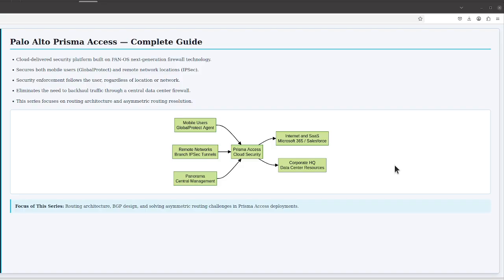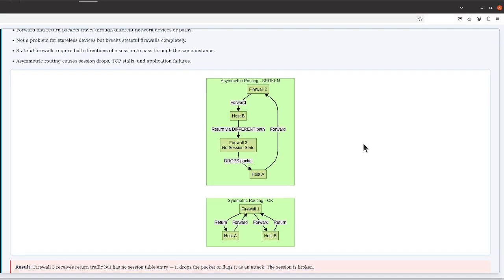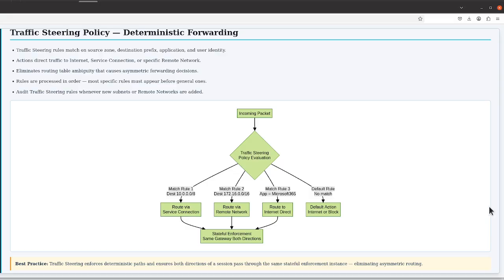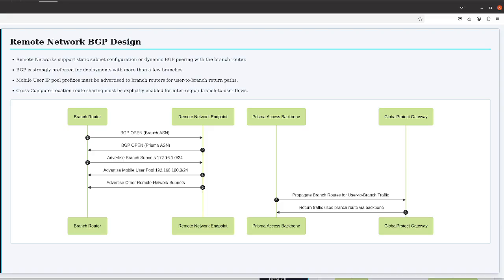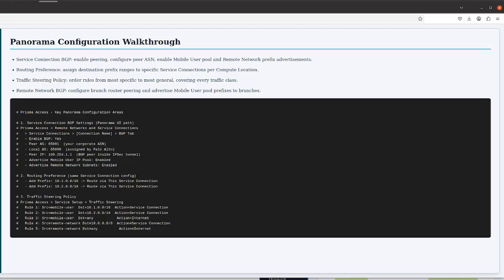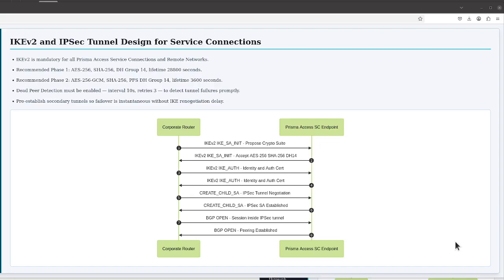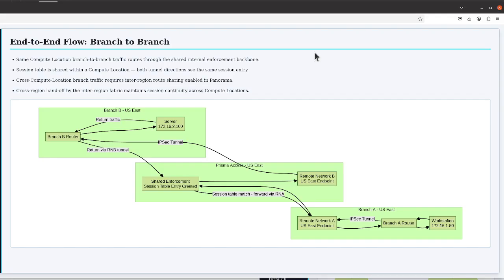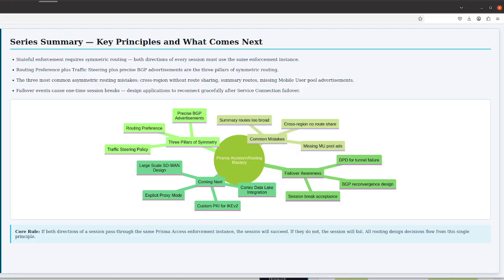Palo Alto Prisma Access Complete Guide | Routing Architecture & Asymmetric Routing Explained